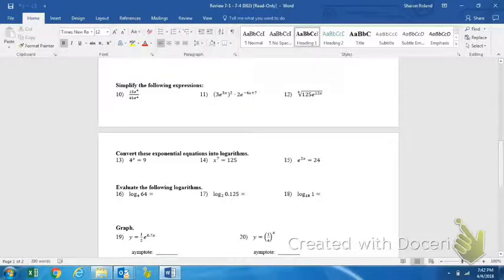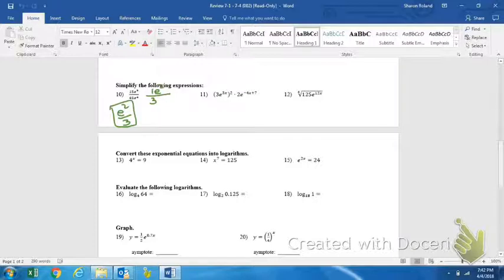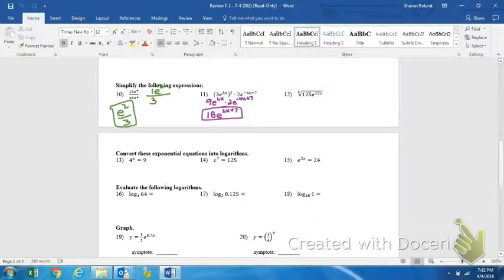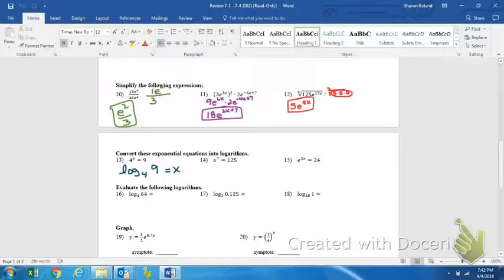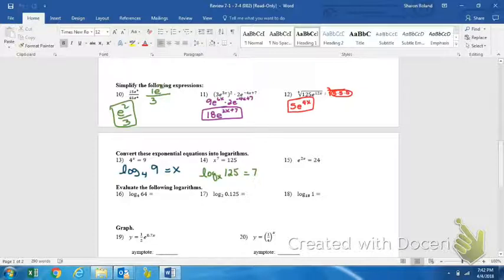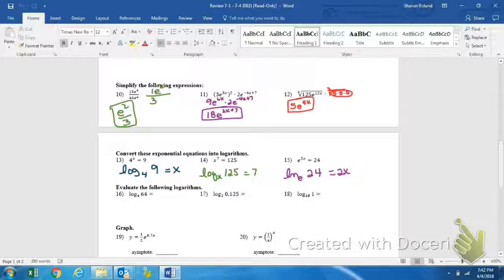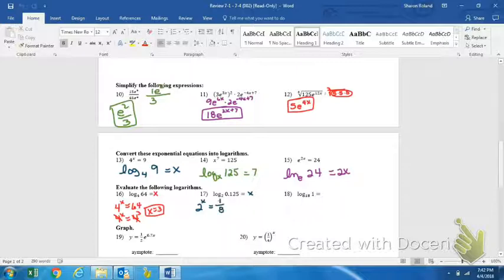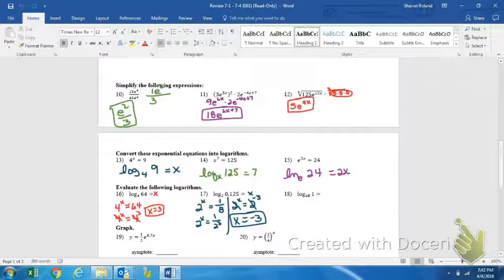Review Alg2 #10-18